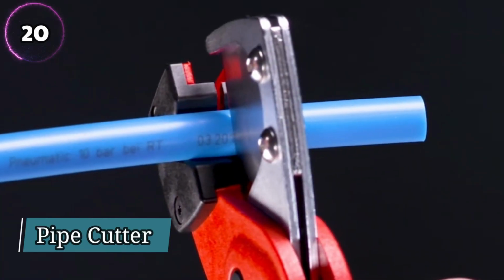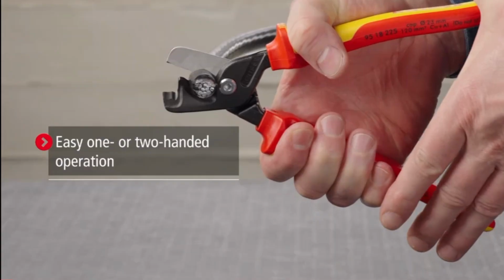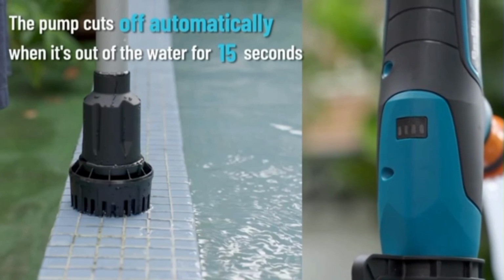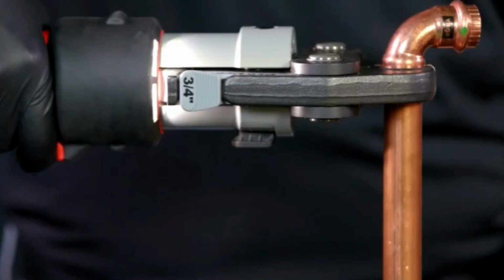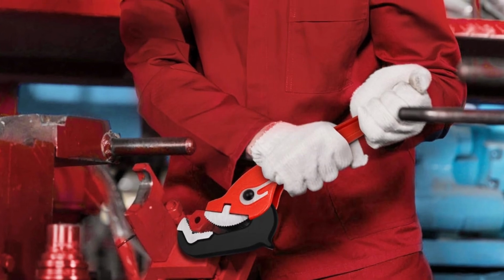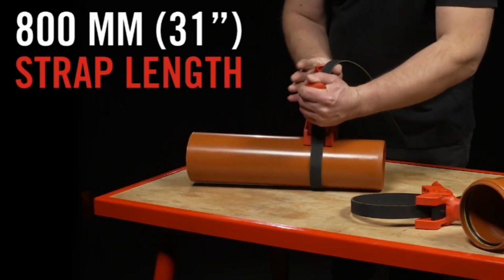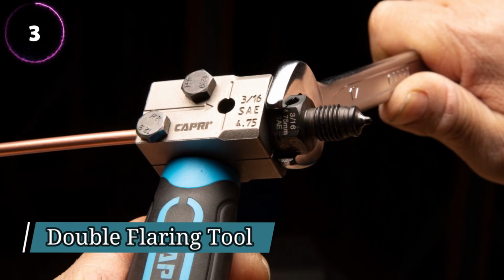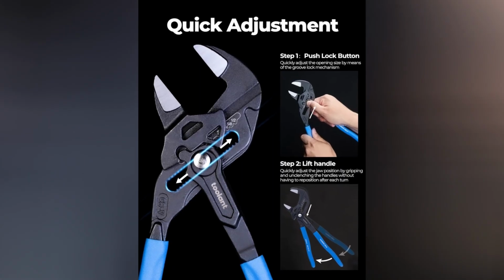20 Amazing Plumbing Tools You Need in 2025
20 Amazing Plumbing Tools You Need in 2025

If you're a plumber or someone who enjoys fixing things at home, you know plumbing jobs can be tough. But having the right tools can make everything easier.In this video, we’re going to show you 20 amazing plumbing tools that help you work faster, fix problems easier, and even save money.

Get ready to upgrade your toolkit with 20 Amazing Plumbing Tools You Need in 2025! Whether you're tackling DIY plumbing tools for quick fixes or looking to step into the trade, this list covers it all. From cutting tools and bending tools to essential finishing tools, these are the best tools for new plumbers and seasoned pros alike. Perfect for any home improvement project, these amazing plumbing tools are designed to save time and boost efficiency. Don’t miss out on the latest tools that make plumbing smarter and easier!

Links to the "20 Amazing Plumbing Tools You Need in 2025“ are listed below.

0:00 INTRO

0:25 ► Pipe Cutter

1:12 ► Stripping Knife

1:56 ► Step Cut XL

2:50 ► Propex Expander

3:40 ► Drum Machine

4:27 ► Stick Transfer Pump

5:11 ► Pipe Threader

5:56 ► Leak Smart

6:42 ► Megapress XL

7:30 ► Pipe Plugs

8:18 ► Basin Wrench

9:07 ► Rapid Pipe Wrench

9:56 ► Hydraulic Pipe Bender

10:50 ► Deburring Tool

11:41 ► Strap Lock Pipe Handle

12:39 ► Cheater Pipe Wrench

13:29 ► Electric Pipe Pressing Tool

14:21 ► Double Flaring Tool

15:14 ► Plunger Air Pump

15:58 ► Pliers Wrench

IN THIS VIDEO :

Plumbing Tools,Plumbing Tools 2025,Plumbing,Tools,plumbing tools and their uses,plumbing tools you need in 2025,plumbing tools and equipment,
plumbing tools for beginners,best plumbing tools for beginners,plumbing tools for apprentice,plumbing tools and uses,amazing plumbing,amazing plumbing tools,amazing plumbing tools 2025,plumbing tools innovation,
tools for new plumbers,best tools for new plumbers,plumbing for beginners,Cutting Tool,Milwaukee Tools,DEWALT Tools,Klein Tools,
Expansion Tool,Threading Tool,Sealing Tool,Specialty Wrench,Bending Tool,Finishing Tool,Pipe Handling Tool,Flaring Tool

Our Channel is a part of the Amazon Services LLC Associates Program. Your engagement with these links enables us to continue producing content that assists in your decision-making process.